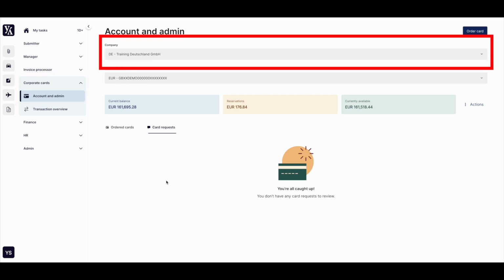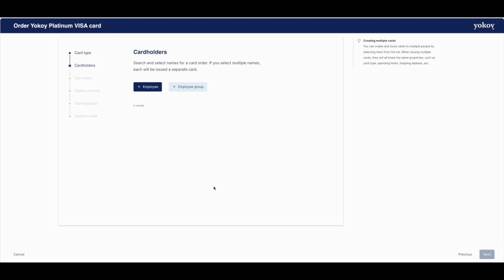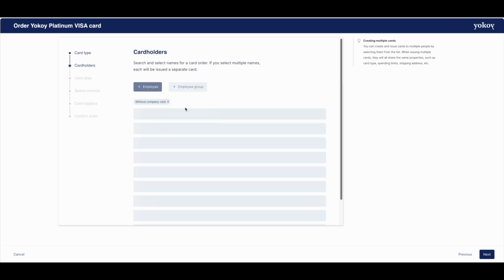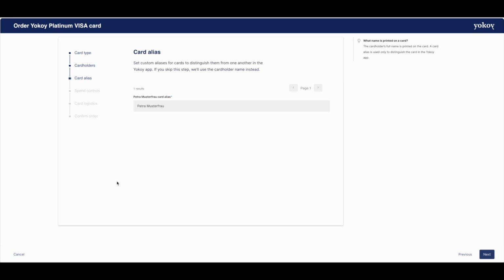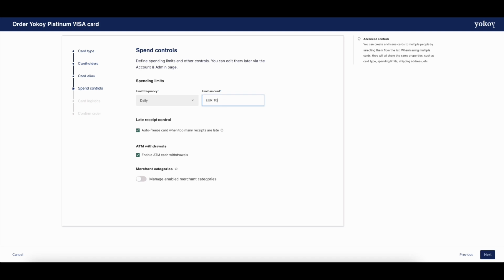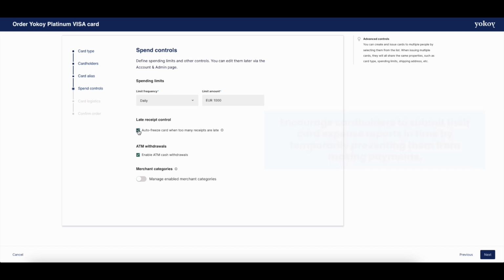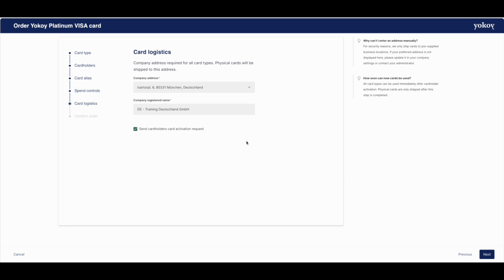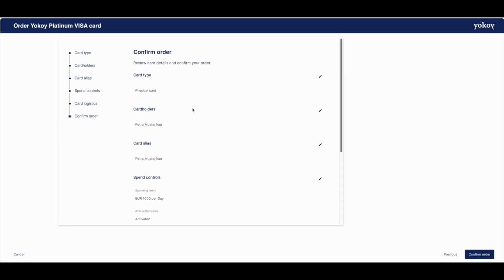3 Order a Yokoy Platinum Visa Card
In this video you will learn how to order a Yokoy Platinum Visa Card.